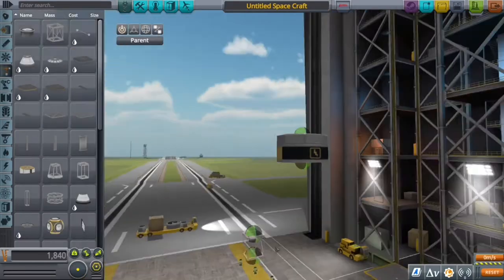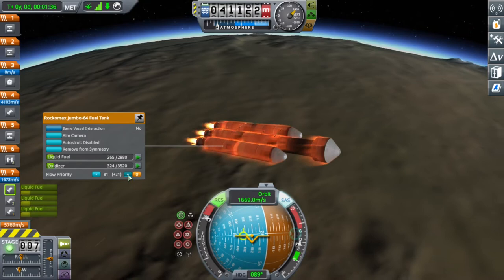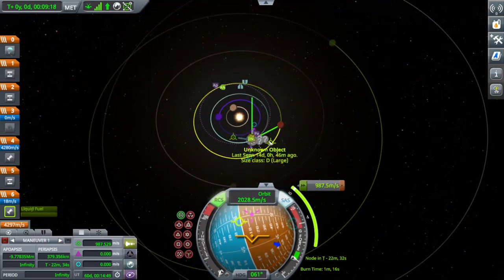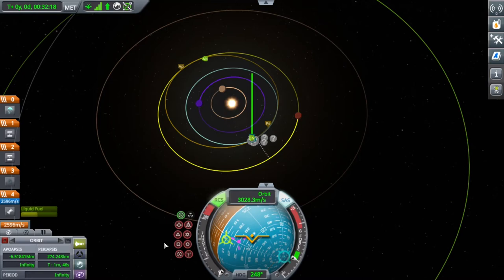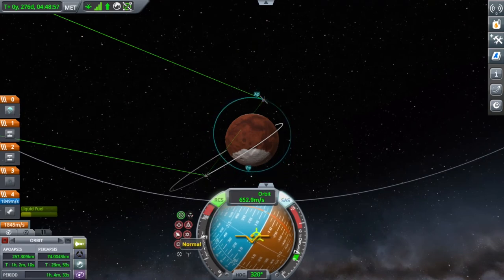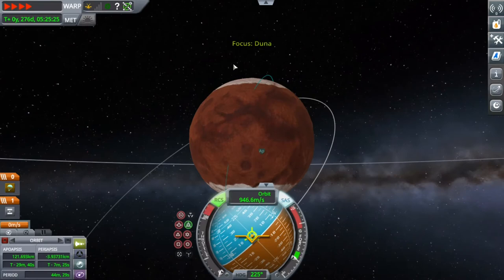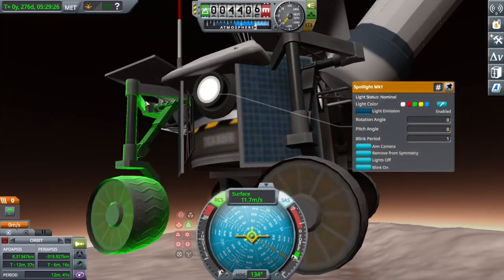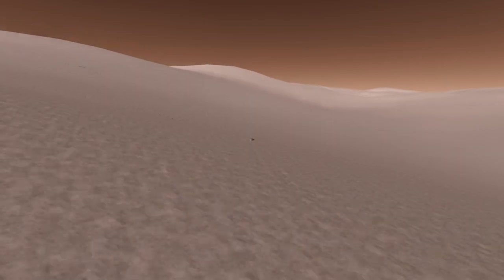Tiny Rover to Duna [Commemtary] - Kerbal Space Program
In Kerbal Space Program I send a small rover to Duna. This video also includes a commentary! I haven’t done this in a while. Anyways this rover is so small and rides to Duna on a medium sized rocket. I get to Duna successfully but... You will have to find out yourself by watching this video!